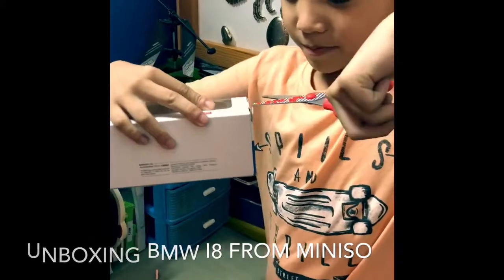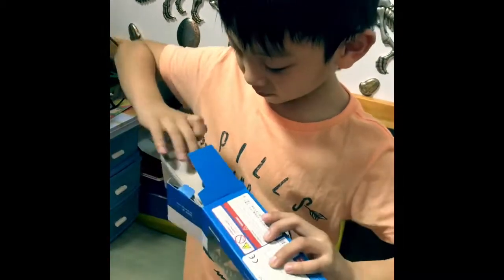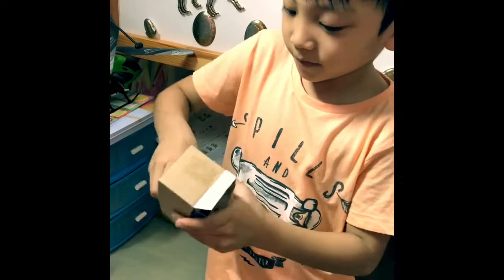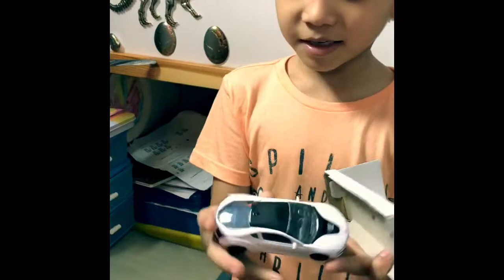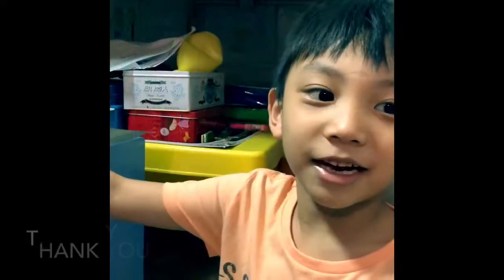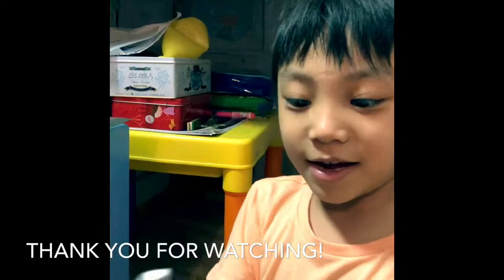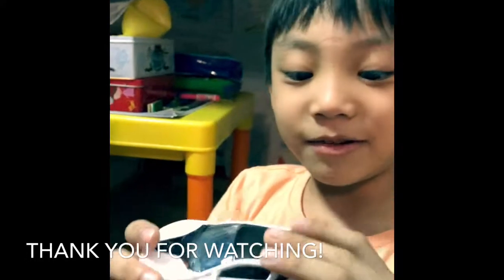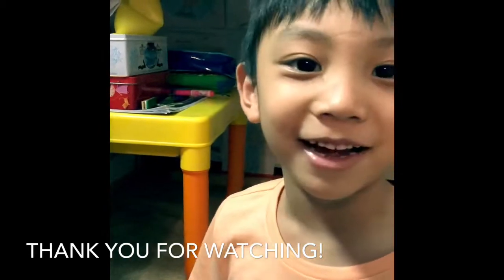Unboxing BMW I8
Unboxing his recent purchase from MINISO Singapore.